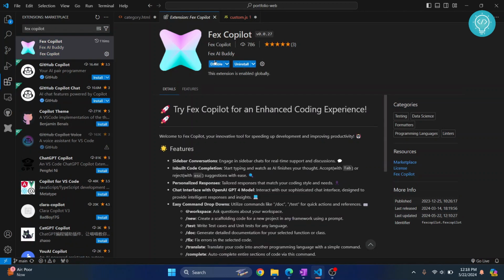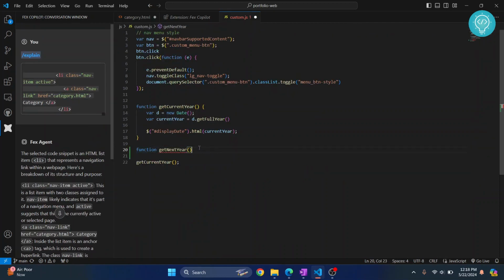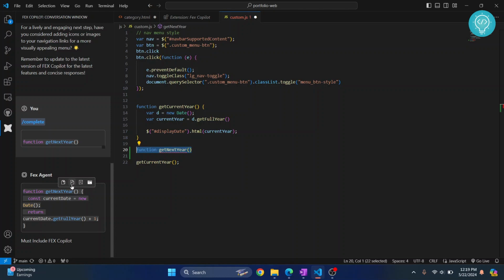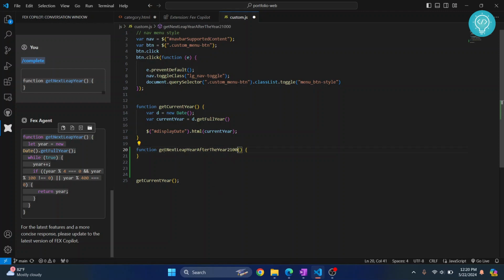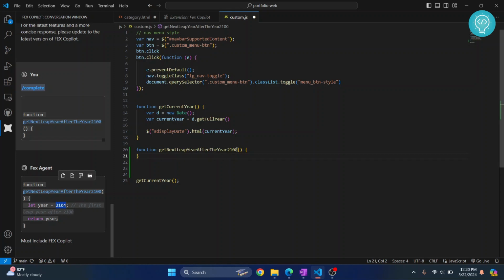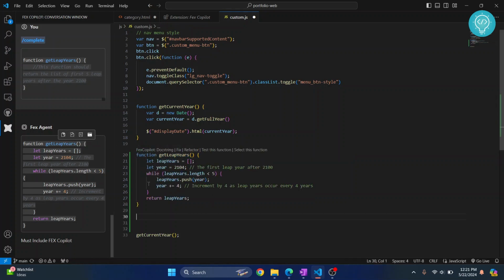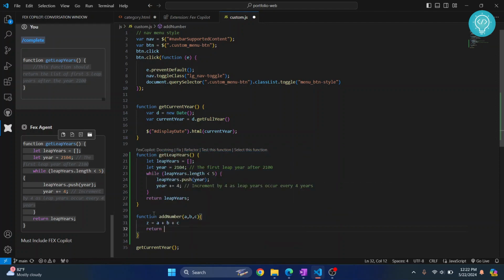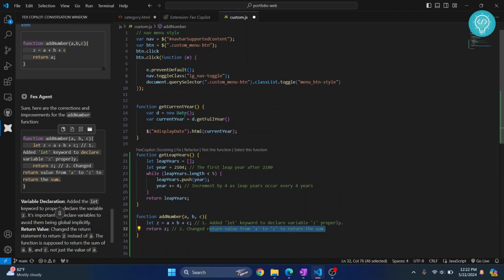FREE Github Copilot Alternative for VSCode - Write, Explain & Debug Code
In this video, I'll show you a free Github Copilot Alternative for VSCode. The copilot we will use is called Fex Copilot. It helps you to write code, explain code and debug code.

Fex copilot is a third-party extension like Github Copilot that offers functionalities like code completion, testing, documentation generation, and translation within the Visual Studio Code environment.

Steps to Install Fex Copilot:
1. Go to extensions
2. Seach for fex copilot
3. Click on Install button

By the end of this video, you'll learn how you can generate code, explain code, and debug code using fex copilot.